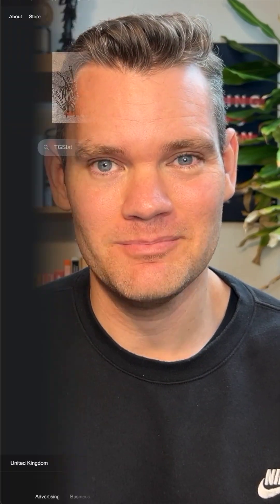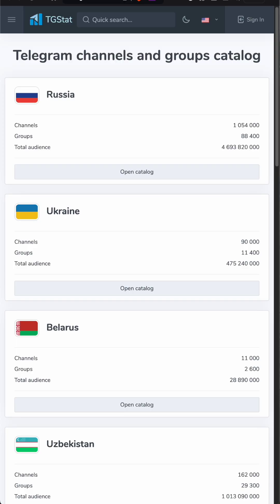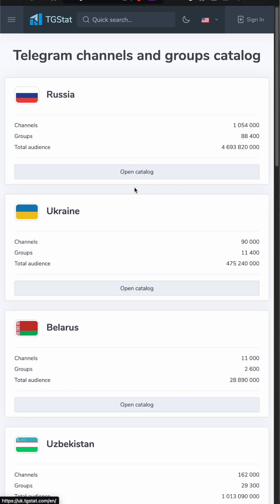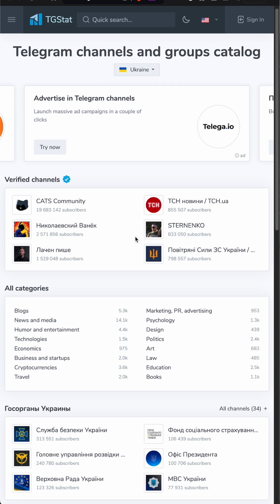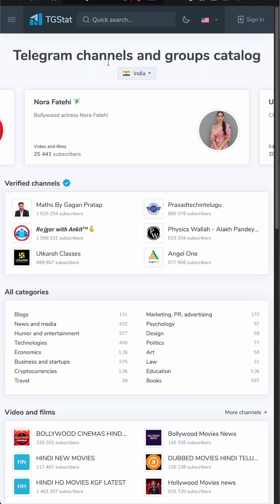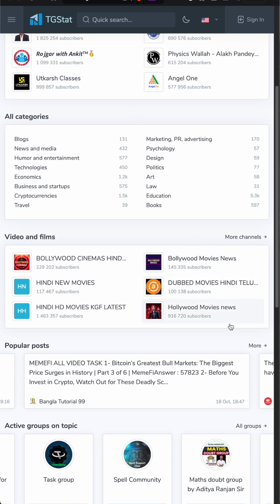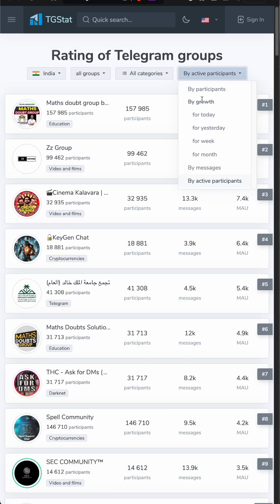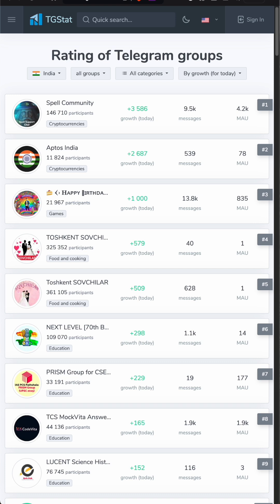Find Telegram Channels by Country - #23 OSINT Advent Tools & Techniques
This is video 23/24 of my OSINT Advent Series—a collection of videos I’m sharing throughout December to showcase OSINT tools and techniques. Only one more left for tomorrow!

Today’s video focuses on how to find the most popular Telegram channels by country, category and audience.